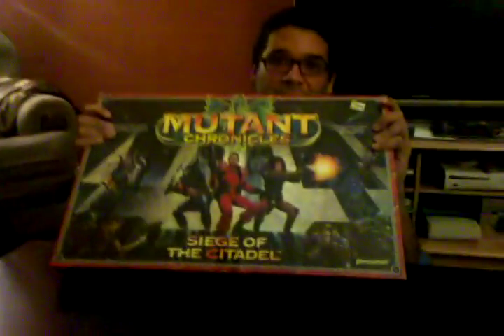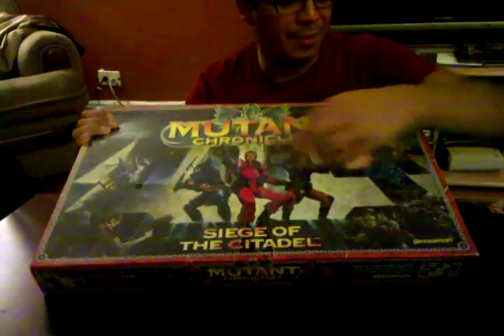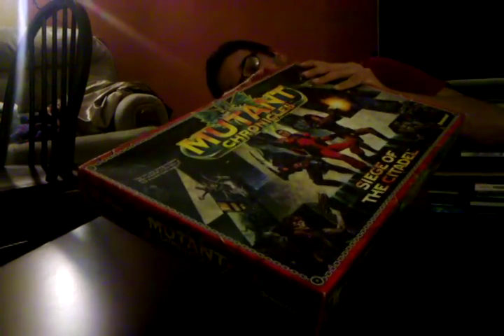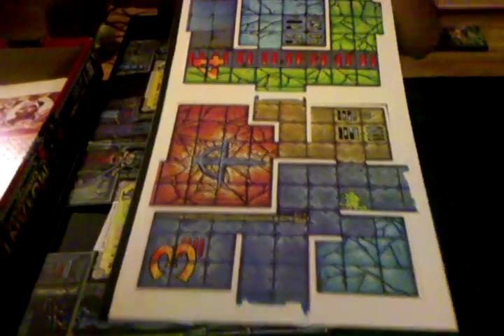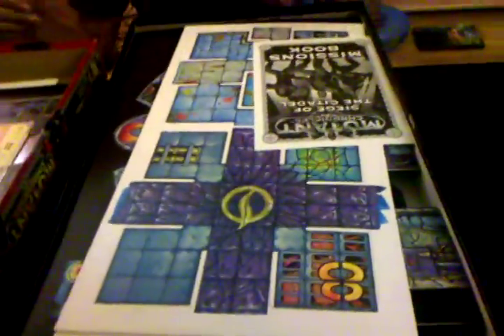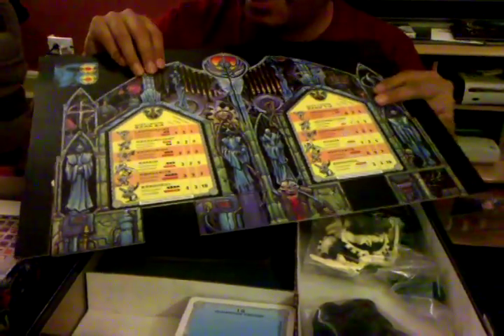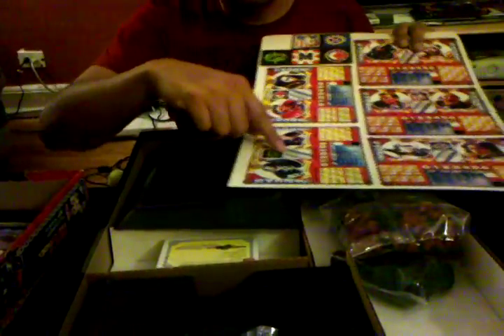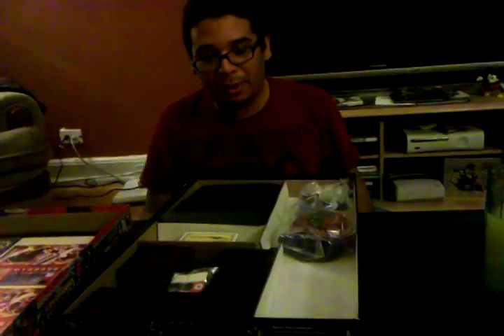mutant chronicles siege of the citadel unboxing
I unbox one of my childhood boardgames. Mutant Chronicles Siege of the Citadel.